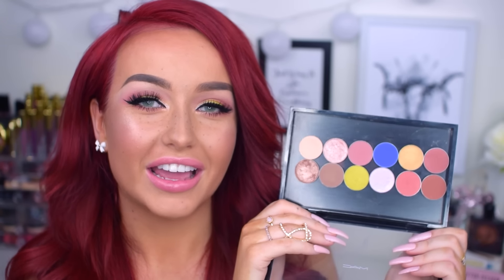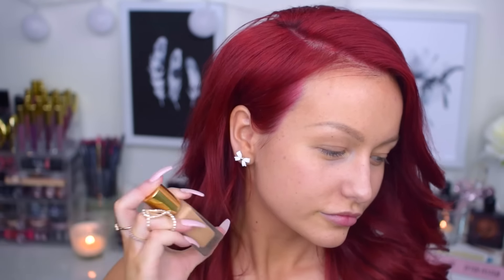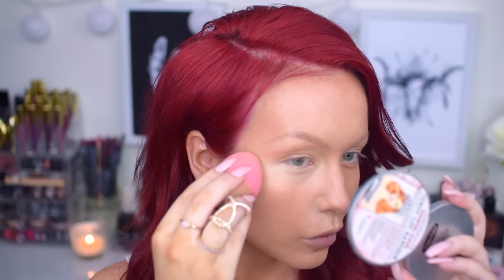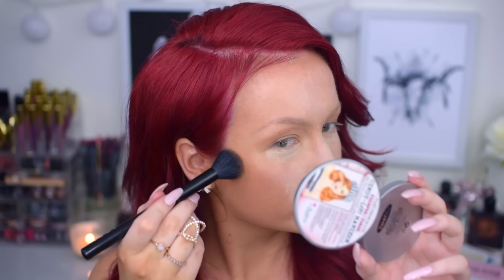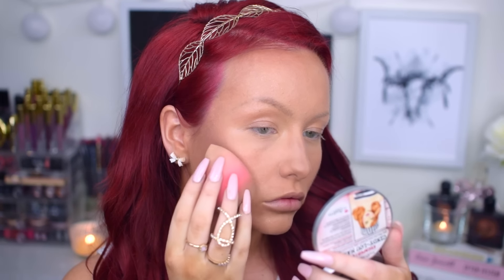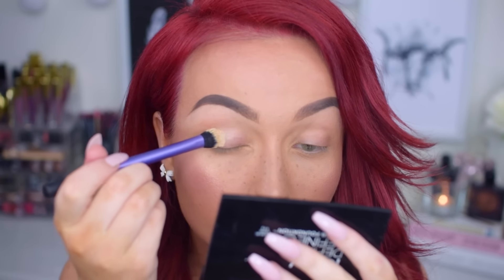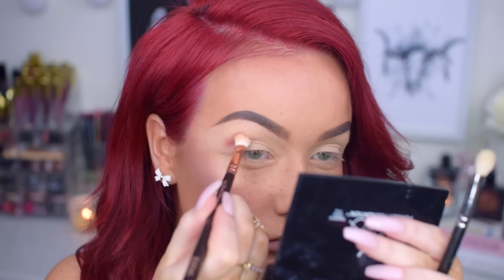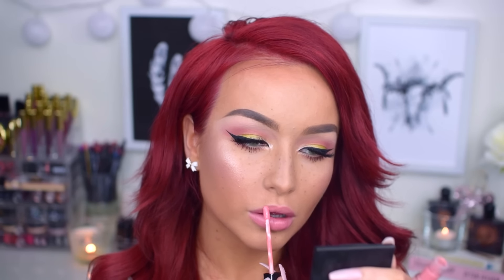KYLIE COSMETICS Royal Peach Palette MAKEUP GEEK DUPES + Tutorial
Hi flukes! hope that you enjoyed this video! Don´t forget to tag me if you decide to recreate my look (minus the nose contour ok?)

❤ The Shadows ❤

MUG Peach Smoothie -  KC Sorbet
MUG Grandstand -  KC Duchess
MUG In The Spotlight - KC  Seashell
MUG Mango Tango -  KC Peachy
MUG Latte -  KC Sandy
MUG Pixie Dust -  KC Mojito
MUG Pillow Talk -  KC North Star
MUG Neptune -  KC Royal
MUG Gold Digger -  KC Queen Bee
MUG Roulette -  KC Duke
MUG Tuscan Sun -  KC Crush
MUG Sidekick - KC Cinnamon

❤ Product Info for the Tutorial  ❤

NYX Define & Refine - Sand

BeautyBlender The Original

Sleek Makeup Blush: Rose Gold

Peach Smoothie
Mango Tango
Tuscan Sun
Pixie Dust
Gold Digger (then removed)
Tuscan Sun (bottom lashline)
In The Spotlight (instead of Gold Digger)
Peach Smoothie

MAC Feline Eye Khol

The Balm Schwing Liquid Eyeliner

NYX Eyelash Curlers

MAC Instacurl Lash Mascara &
Maybelline Volum Express The Colossal Spider Effect Mascara

Anastasia Beverly Hills Lip Gloss: Dainty

I am wearing the BOO-GATTI 340g 22` in the color "Vibrant Red"
(custom dyed)
(I AM NOT PAYED TO WEAR THESE)

--- SOCIAL MEDIA ---